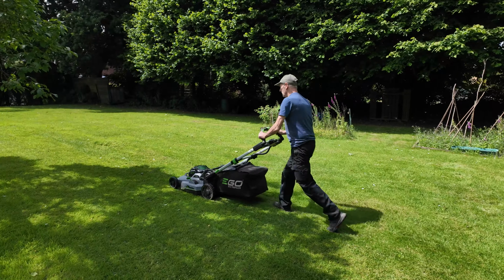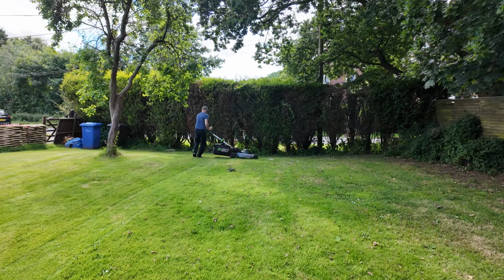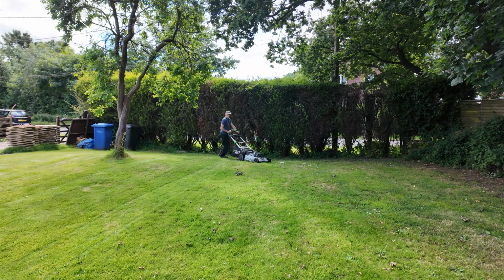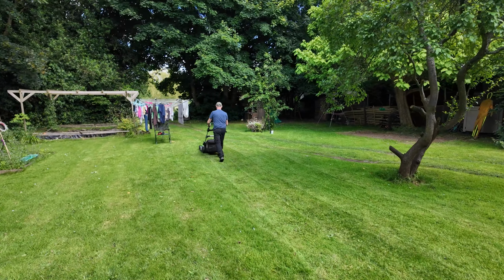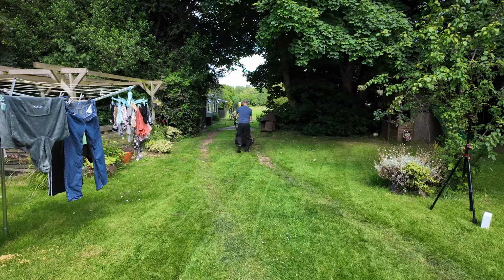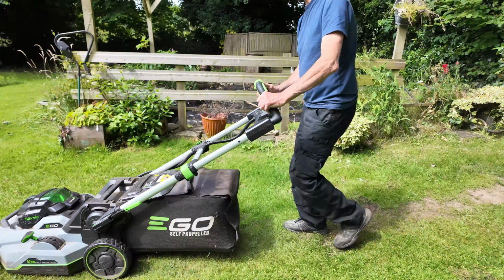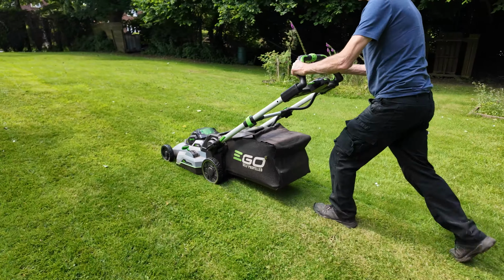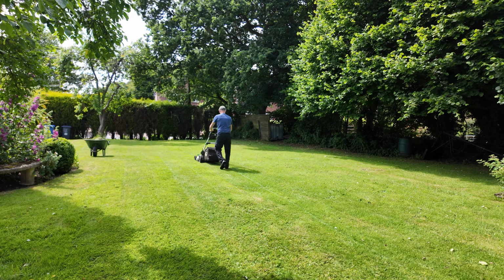EGO Lawn Mower: 3 Years Later... Is It STILL Worth It?"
Is the EGO self-propelled lawn mower REALLY worth the hype after 3 years of use? Today, I'm sharing my long-term experience with this popular electric mower!

🔥 Check the Latest Price ➡️
(Commissions Earned)

 - Simon.